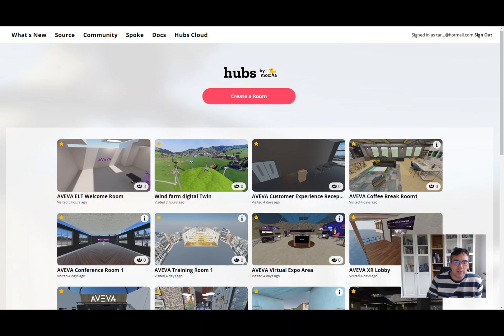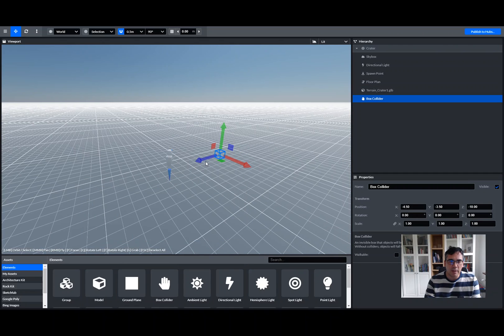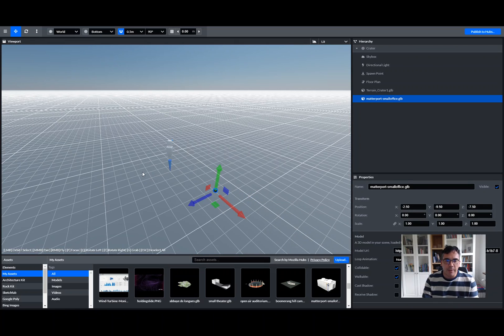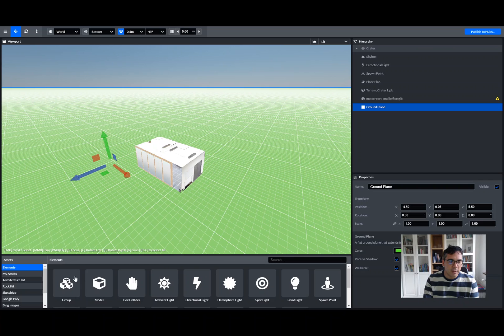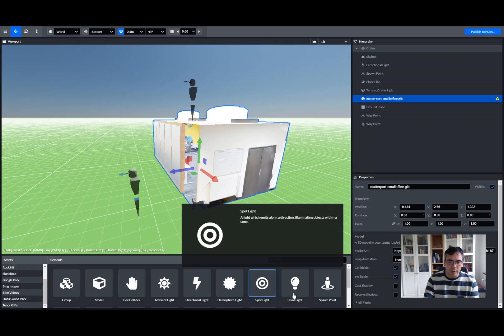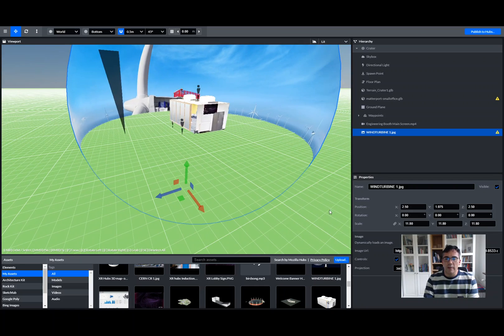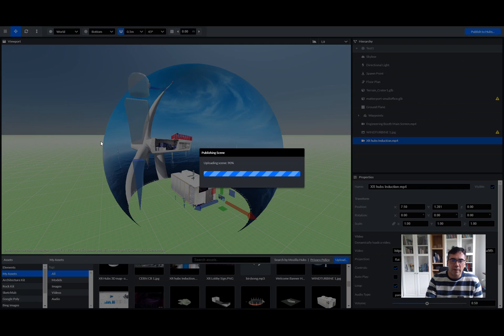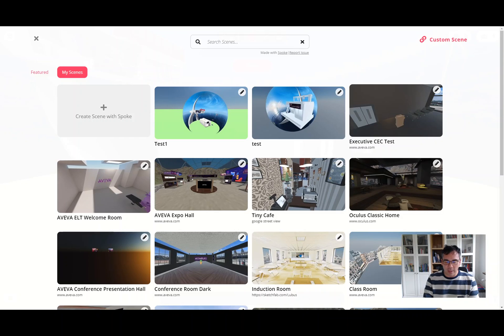Mozilla Spoke Hubs scene editor.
Short  unedited intro to how to use Mozilla Spoke editor.